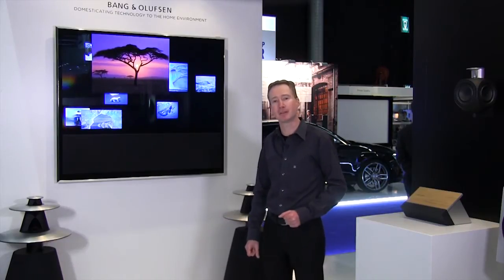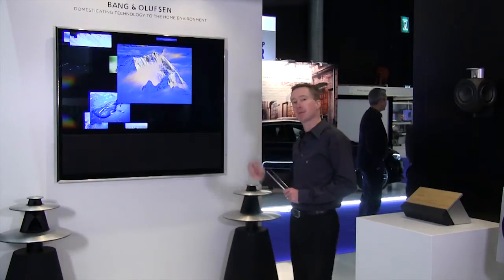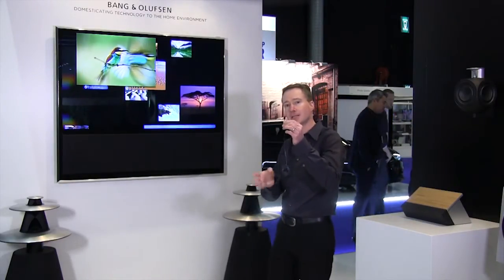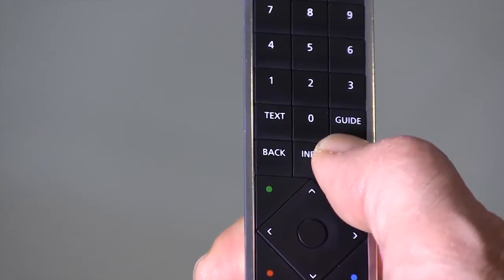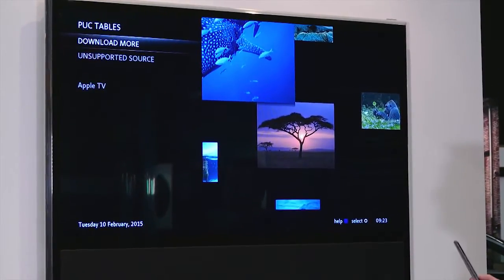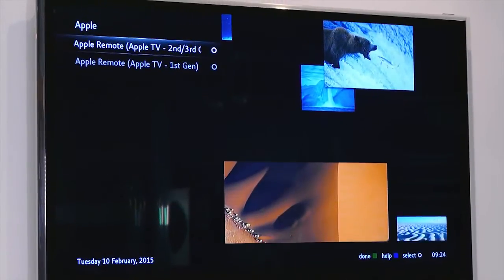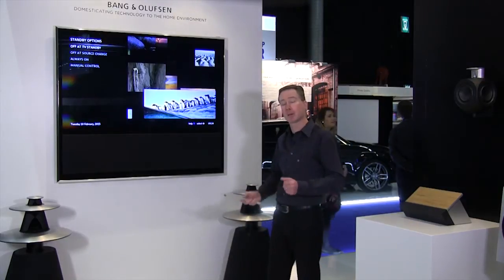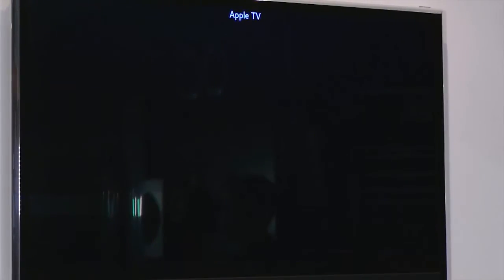PUC Control - English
This short video explains the concept of PUC control, and how it is really a powerful tool to providing the customer with a one remote solution, the Bang & Olufsen way!